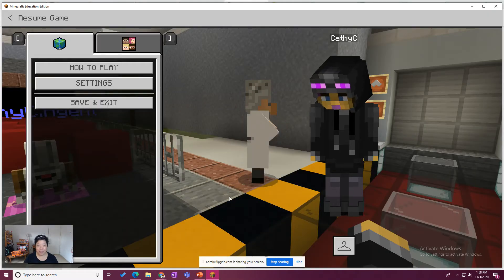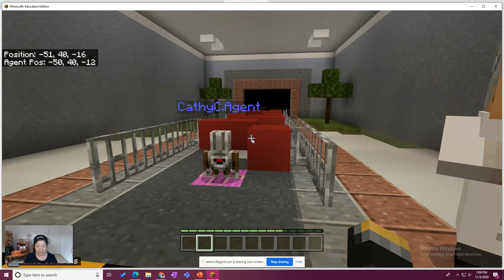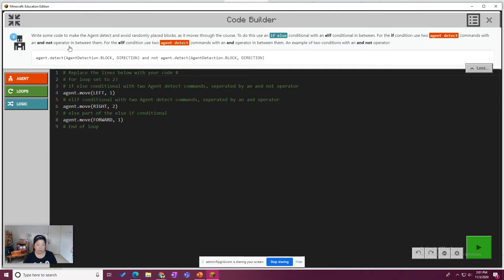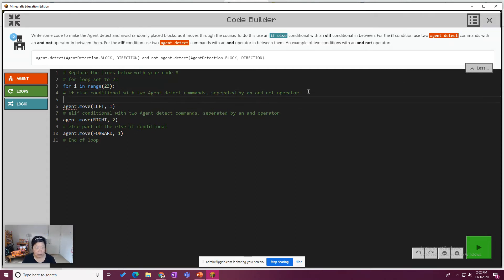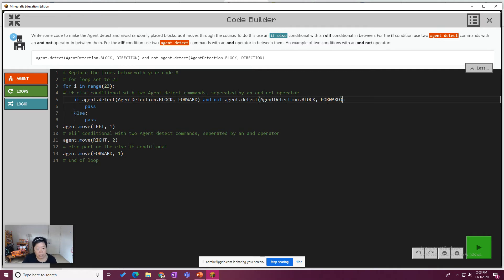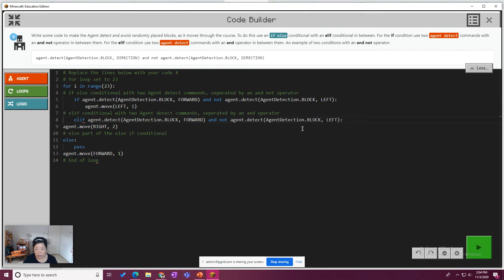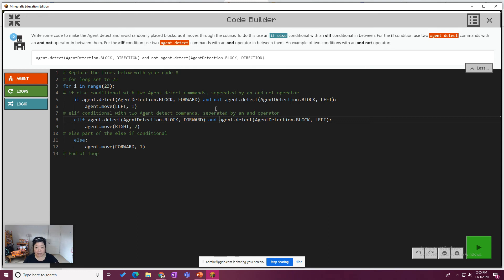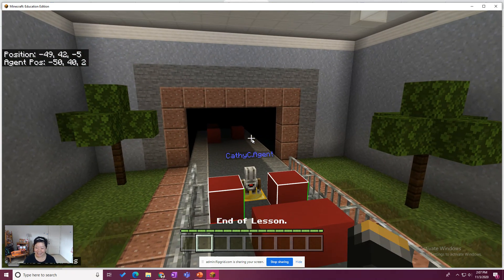Minecraft EE- Python Walkthrough, Lesson 6- Boolean Logic, Activity 3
Help the AI developer write code that will make the Agent navigate its way through an obstacle course.